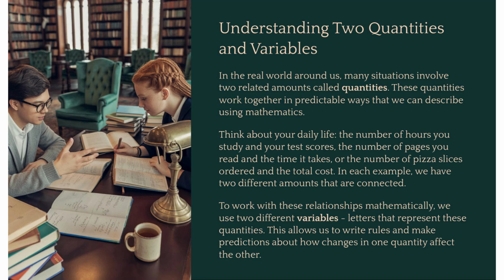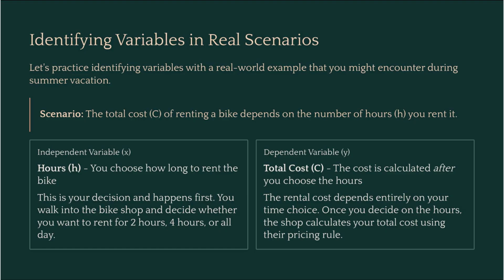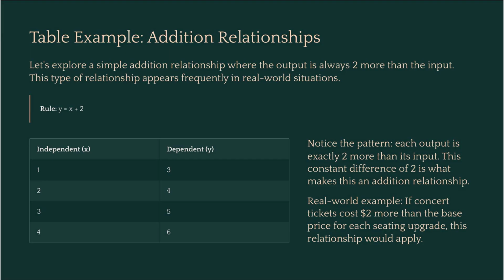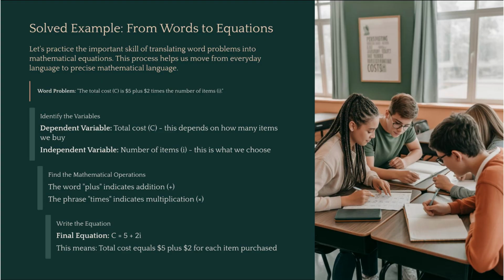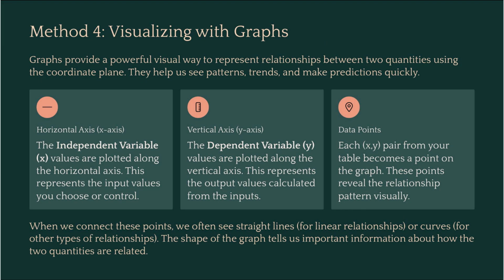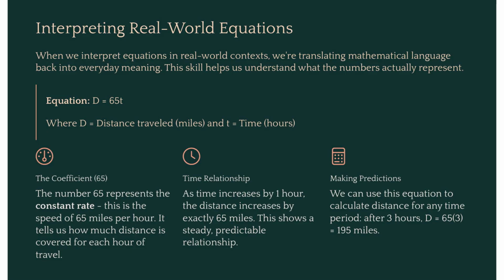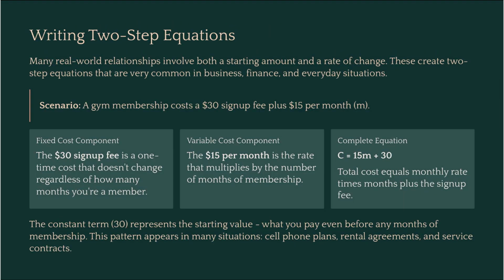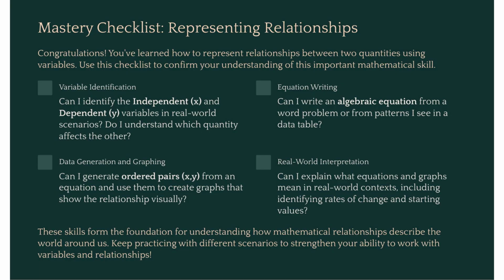Grade 6 Math | Representing Relationships with Variables | Step by Step Guide (6.EE.9)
In this lesson, students learn to use variables to represent relationships between two quantities, based on 6.EE.9. This video shows how algebra connects numbers in real-life situations.

Students will explore:
🔹 Writing expressions and equations to represent relationships
🔹 Understanding dependent and independent quantities
🔹 Real-life examples: cost, speed, time, and recipes
🔹 Solving problems using equations with variables

By the end, students will be confident in representing real-world relationships mathematically, an essential skill for algebra.

📌 Perfect for:
✔️ Students learning algebra in Grade 6
✔️ Teachers needing clear teaching examples
✔️ Parents guiding homework or practice